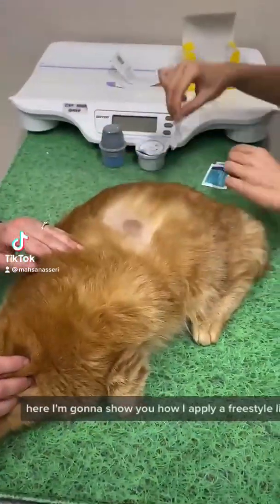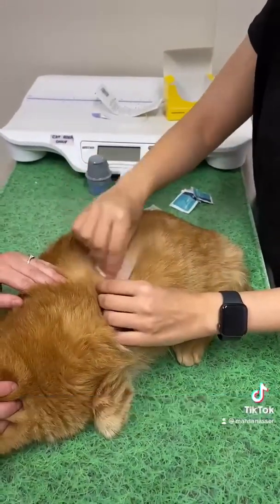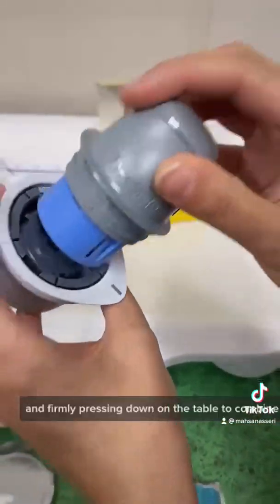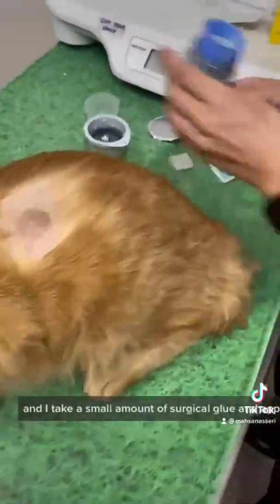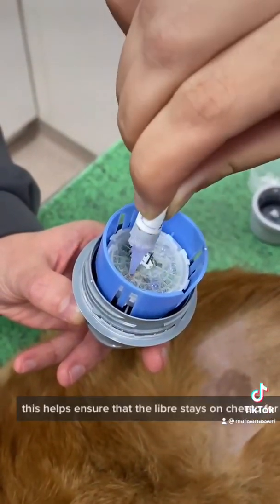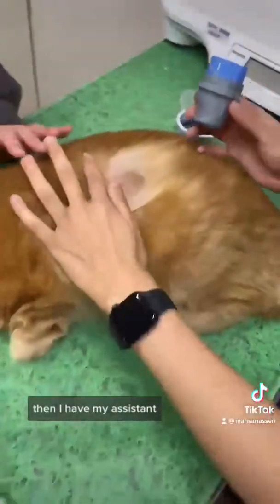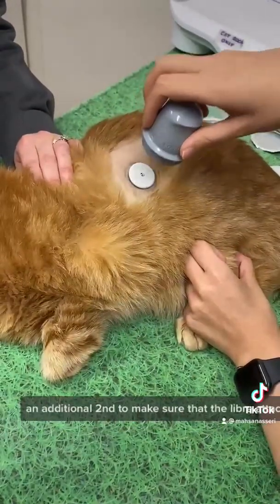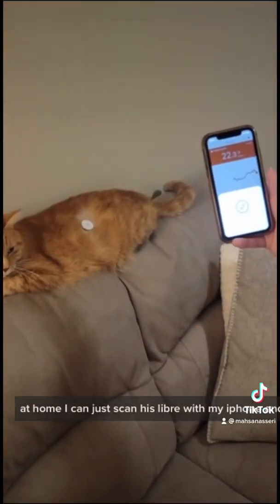Applying a Freestyle Libre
Watch as Dr. Mahsa applies a Freestyle Libre blood glucose monitor to her own cat Cheeto.